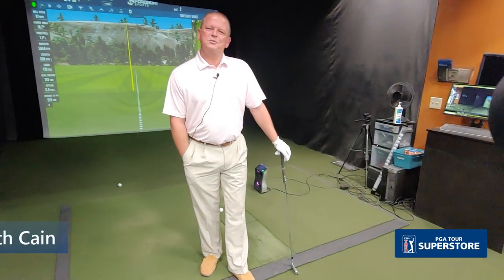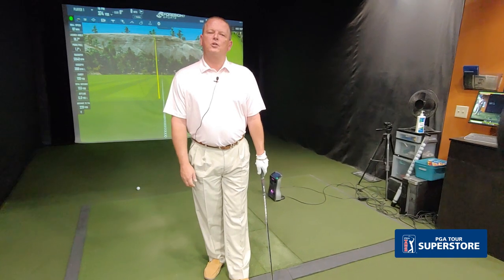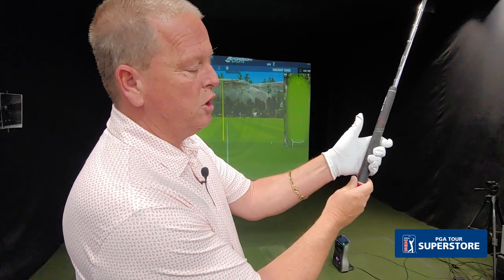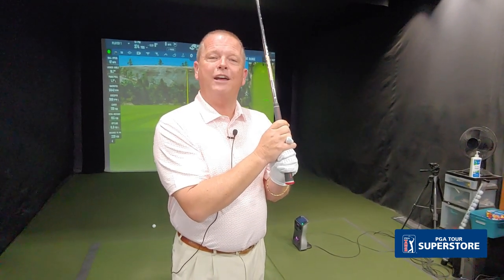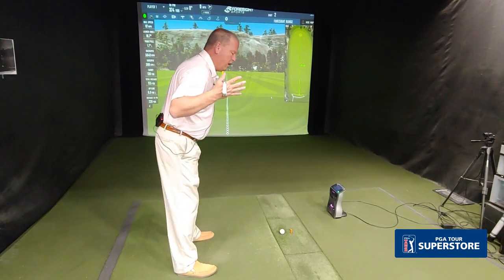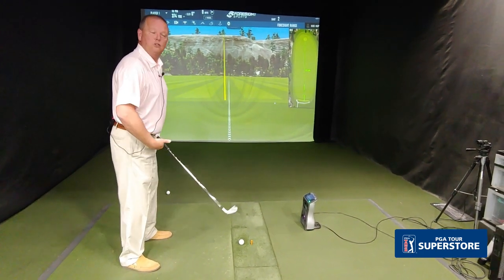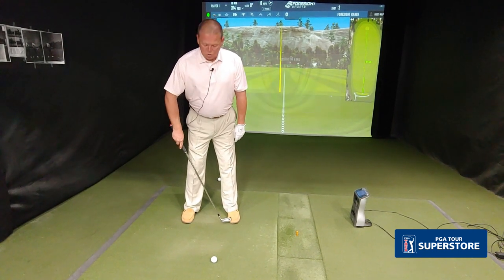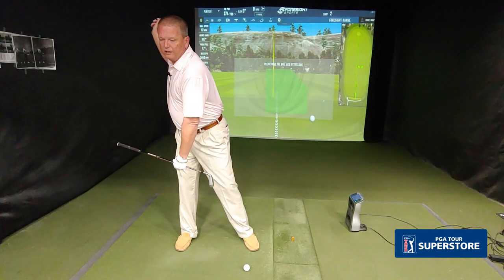G.A.S.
Teaching Professional Keith Cain from the PGA Tour Superstore in Greenwood Village shows us how to fuel our golf swing with G.A.S. - Grip, Alignment, and Setup!